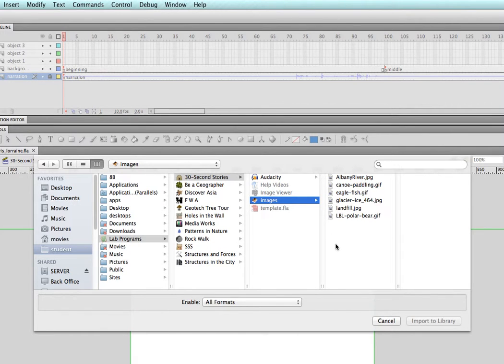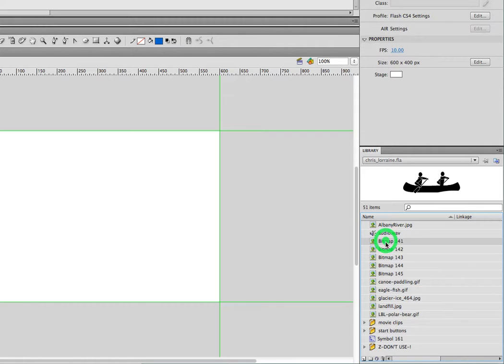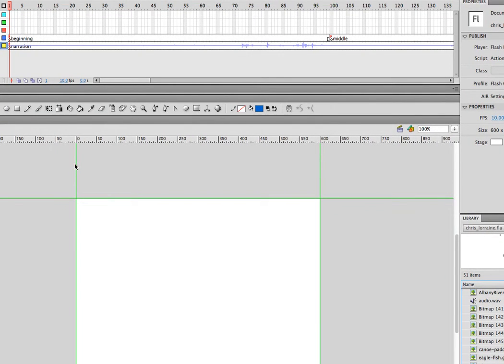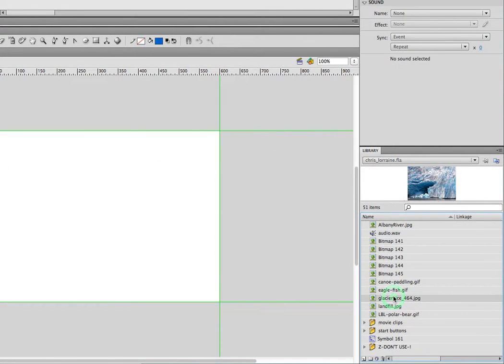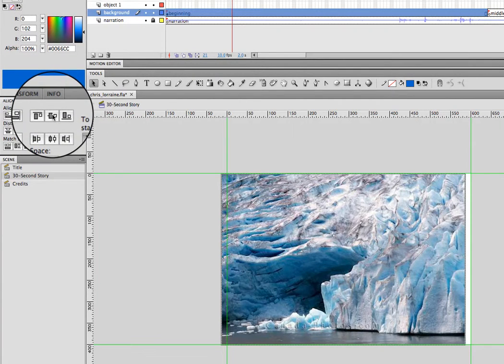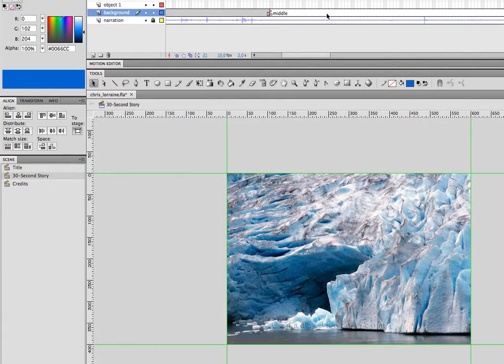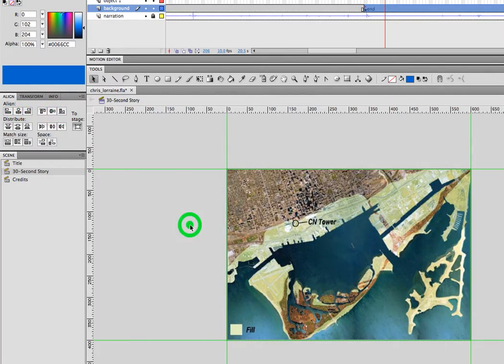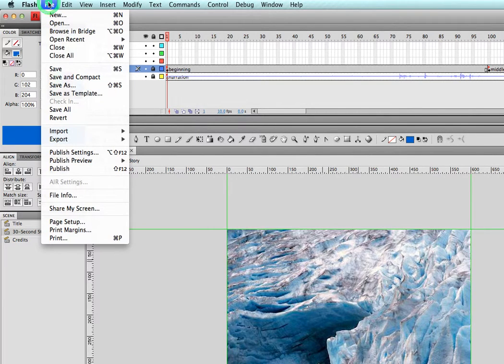03 Import Images